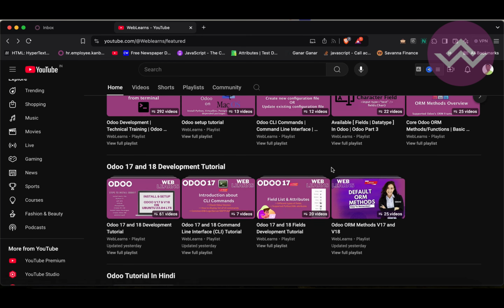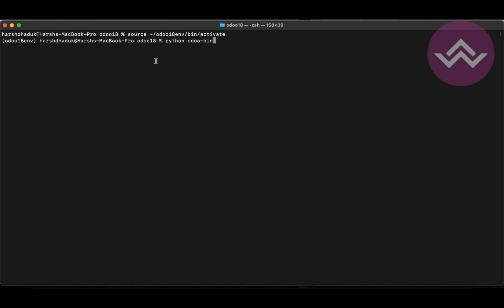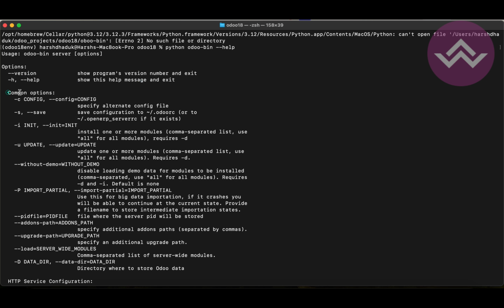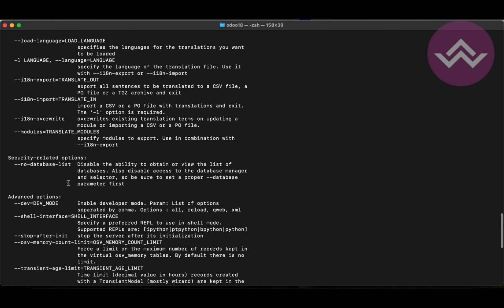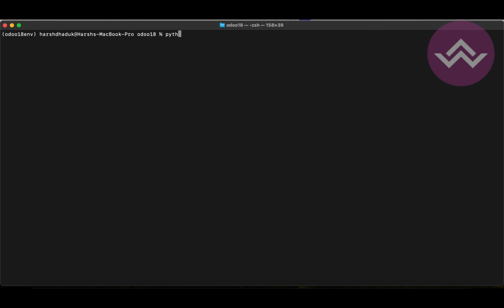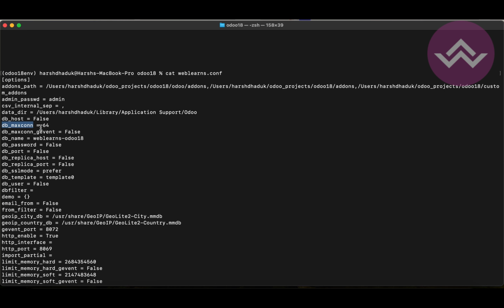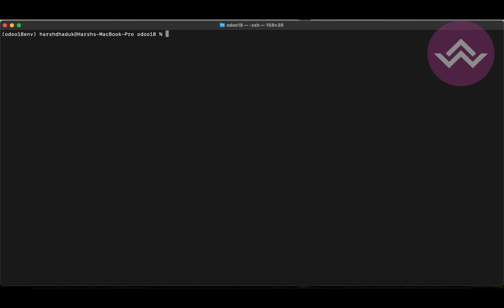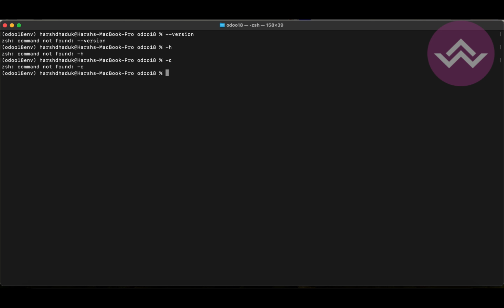Basic CLI Commands Command Line Interface Odoo Latest Tutorial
How to check odoo version using cli command, --version command purpose, how to save configuration file with provided parameter, how to use configuration file using -c or --config how to display all commands using --help command, display all cli commands, how to stop odoo service using stop after init command,  Unlock the power of Odoo's Command-Line Interface (CLI) with these essential commands! In this video, we’ll cover the basics, including:

In this video, you'll learn:

--help: Get detailed usage and options for CLI commands.
--version: Check the installed Odoo version.
--save: Save configurations from the CLI.
--config: Load a specific configuration file.
--stop-after-init: Run specific tasks and stop the server after initialization.

Whether you're a beginner or a pro, these commands will boost your efficiency in managing Odoo instances. Perfect for developers, administrators, and anyone working with Odoo!

In case you missed previous discussion about How to use search_fetch method in odoo | Latest Odoo Tutorial, Please check below link.

Support me :-